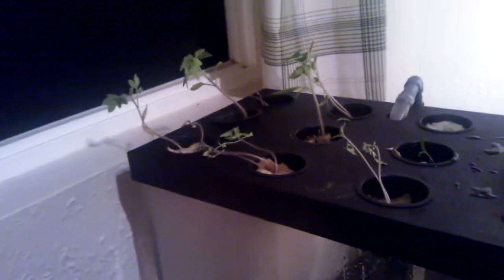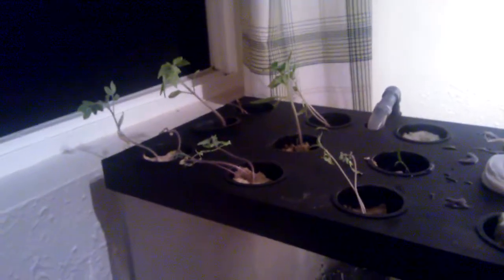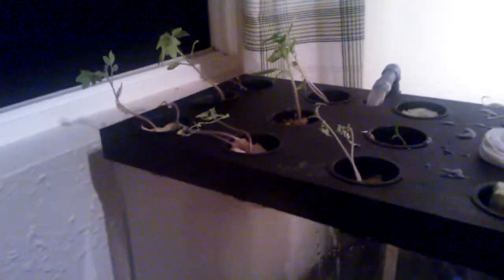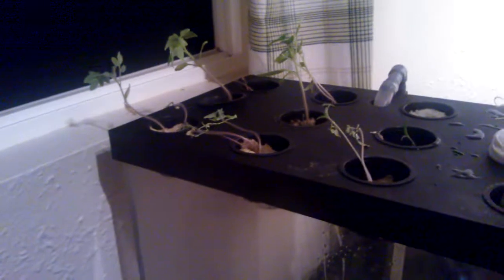aeroponics userfailure and birth of carrots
I made the mistake of disconnecting the timer that controls my water sprayer. Left it like this for days while I was out of town. Now the tomatoes are suffering and undergoing recoup. Meanwhile, I have made some additions. I am trying to sprout a celery core. I am trying to grow a carrot. It should be possible because of the 2 foot root chamber. Root based plants should be possible, in addition, I have added pea's , pansies, and forget me nots to see how flowers do in the system.